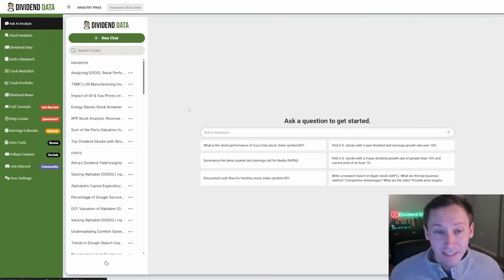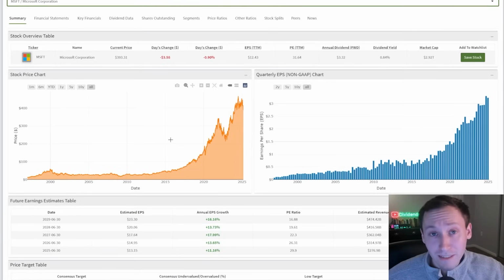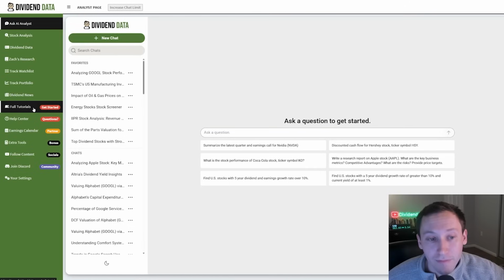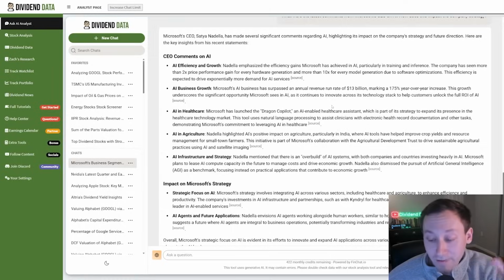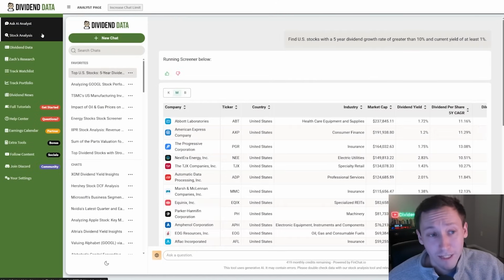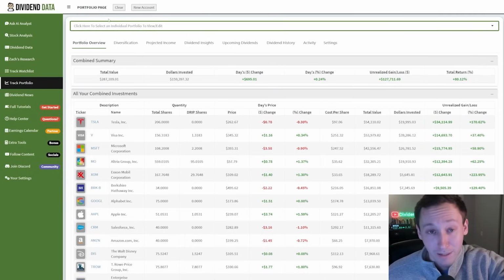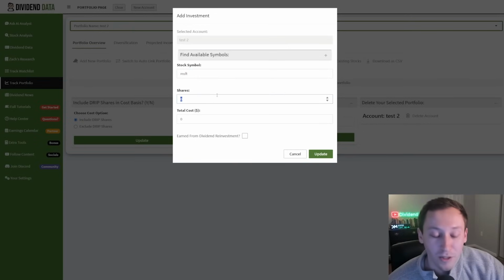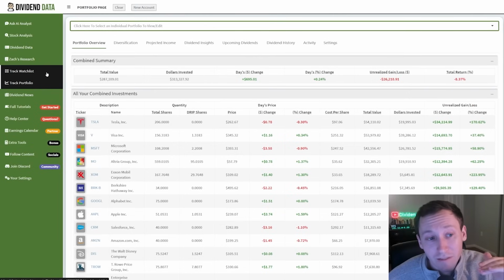Full Walkthrough - DividendData.com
Timestamps:
Welcome: 0:00
Stock Analysis: 0:37
Dividend Data: 2:01
Curated Stock Lists: 3:05
AI Analyst Explained: 3:25
Summarize Earnings: 5:00
Learn About Businesses: 6:05
DCF Valuation: 7:16
Dividend Yield: 7:42
Stock Screener: 8:15
Zach's Research: 9:29
Create Watchlist: 10:00
Track Your Portfolio: 11:03
AutoLink Brokerage: 12:04
Manual Tracking: 13:39
More Help: 16:27
Join Our Discord: 17:01
Your Settings: 17:18